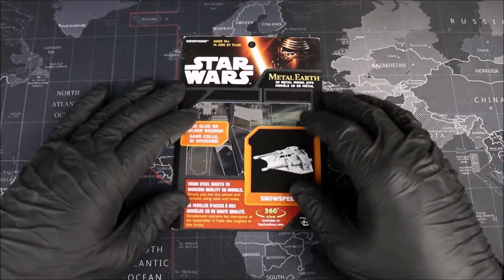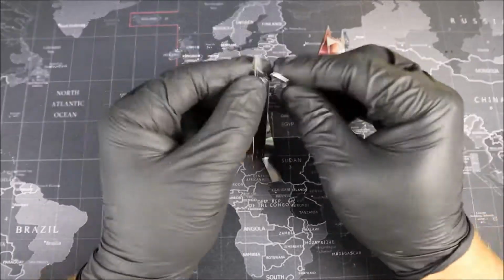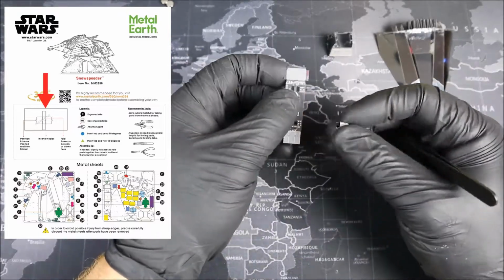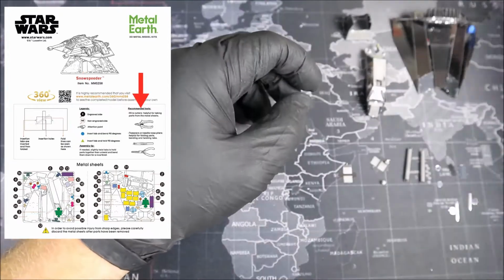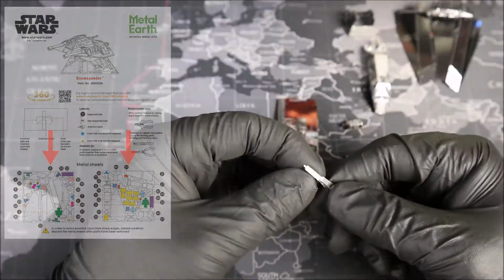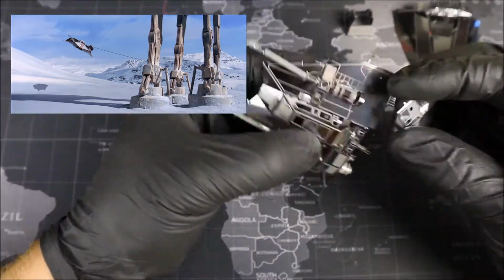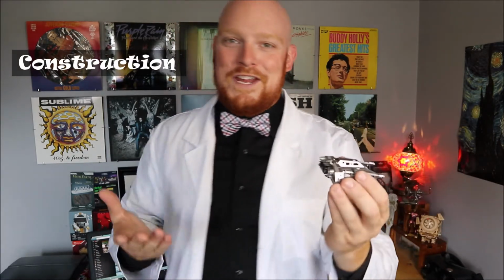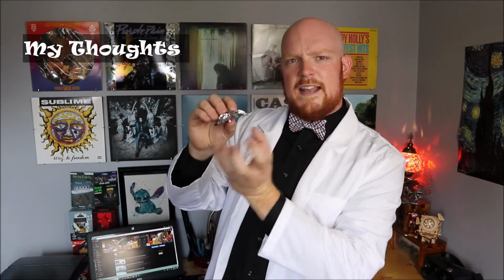Groove Builders Ep#40 - Metal Earth - Star Wars - Snowspeeder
Hello everyone and Welcome to Groove Builders, the show were we create together!

In this episode we attempt to build the Metal Earth Star Wars Snowspeeder. This model has been known to give builders a hard time... will be suffer the same fate? Find out in this weeks episode.

Groovers,

Keep Building!